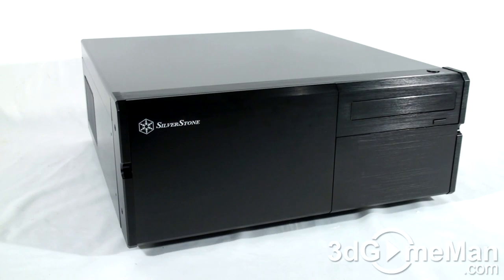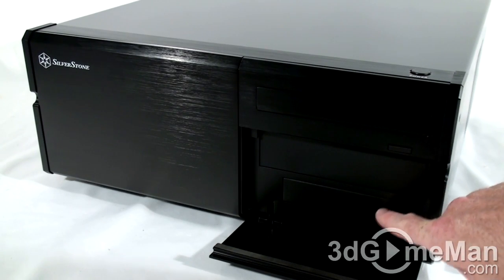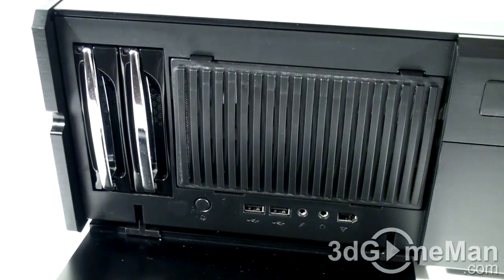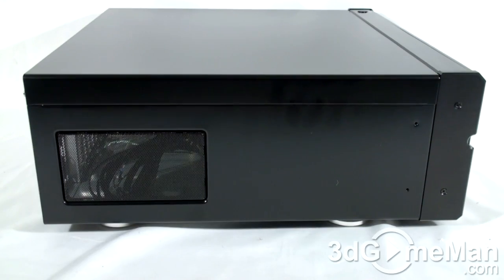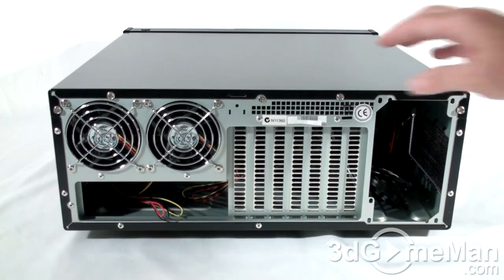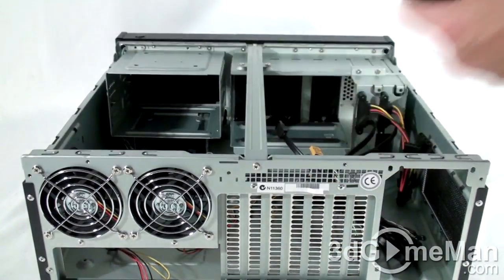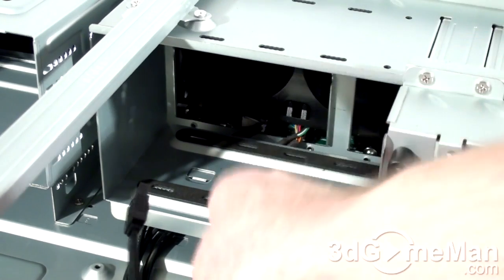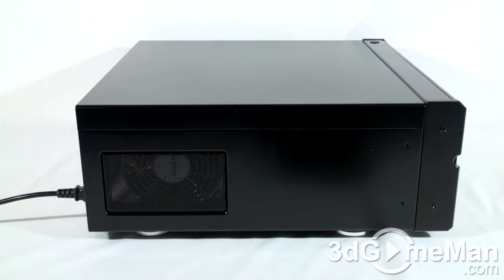#1183 - SilverStone Grandia GD03 HTPC Case Video Review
The SilverStone Grandia GD03 HTPC Case is a perfect option if you are looking for a quality HTPC case but are on a budget. It looks great, has plenty of drive bays including two hot-swappable drive racks, lots of places to install fans, fits a standard ATX motehrboard and ATX power supply and much more.